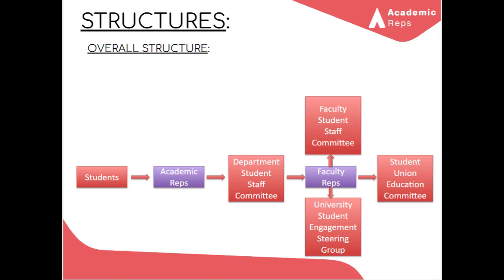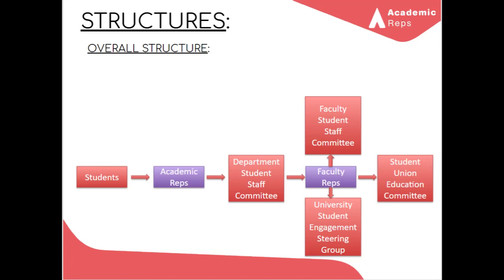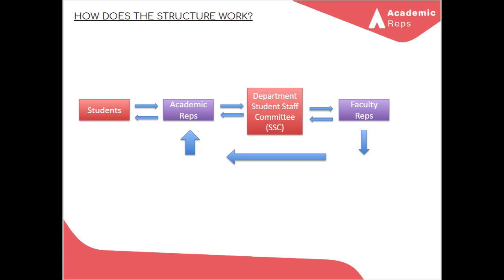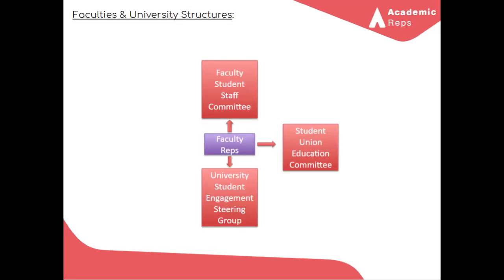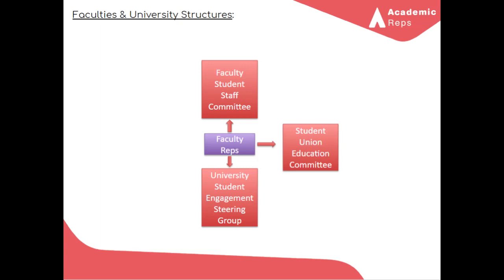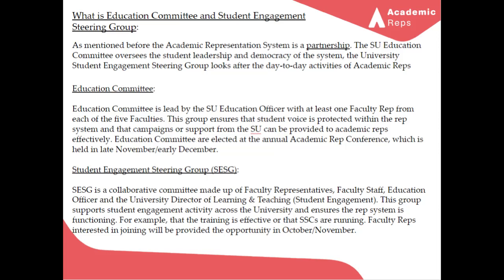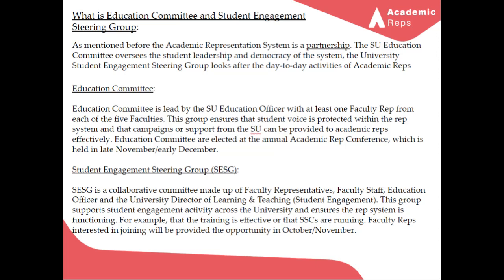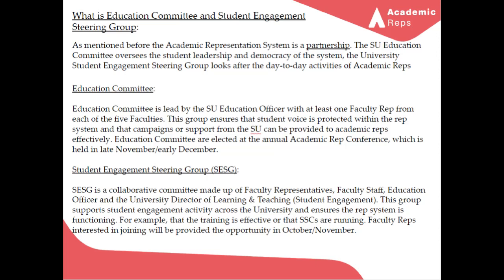Academic Rep University and SU Structures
Overview of structures that Academic Representatives will work in.